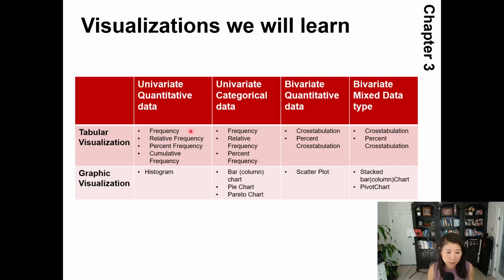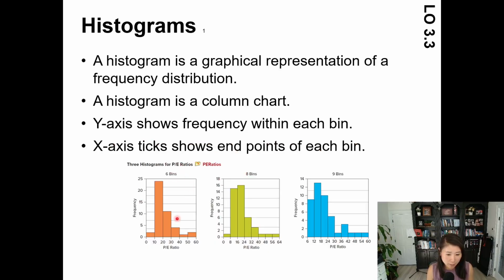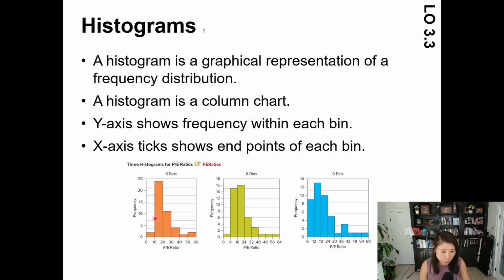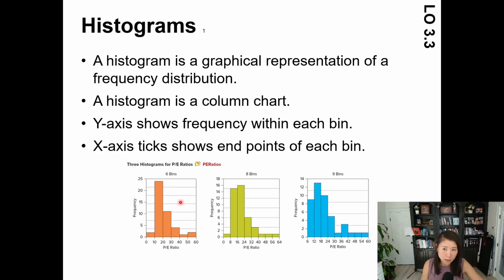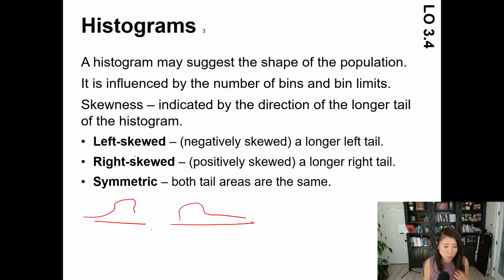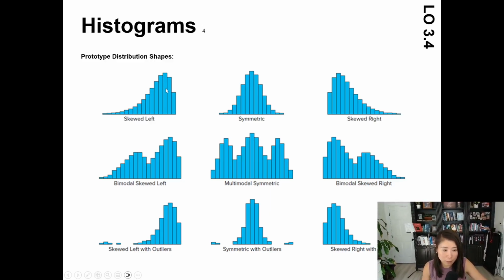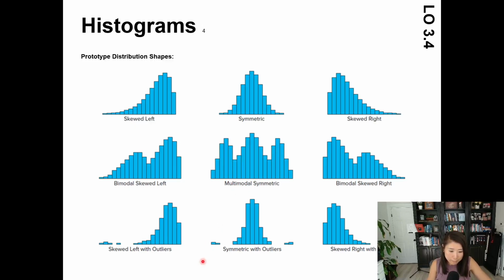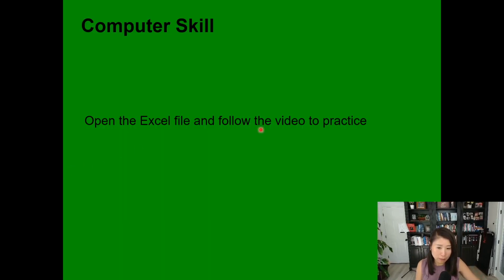Chap 3 LO3&4 Histogram